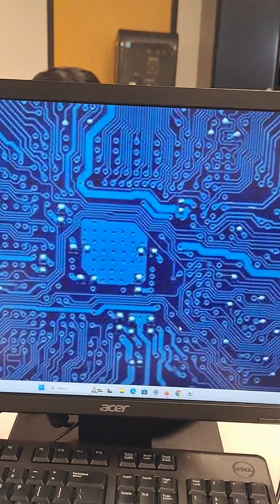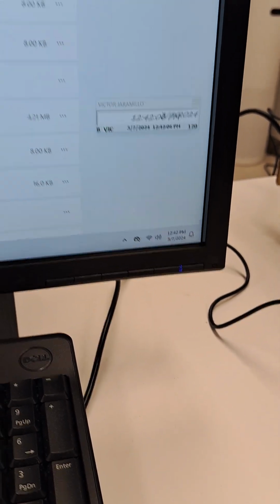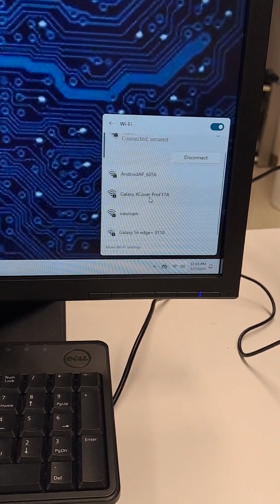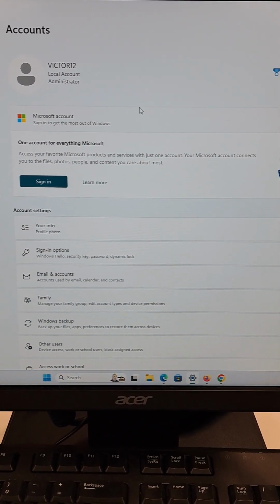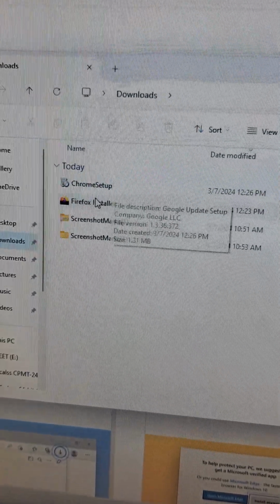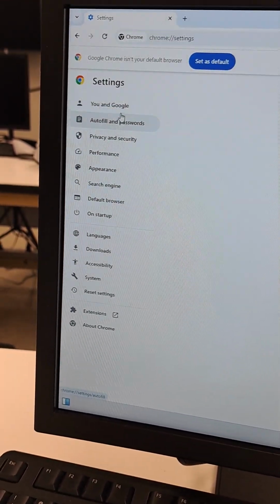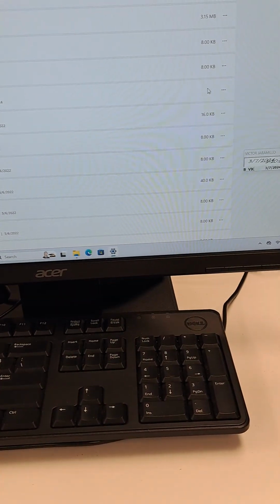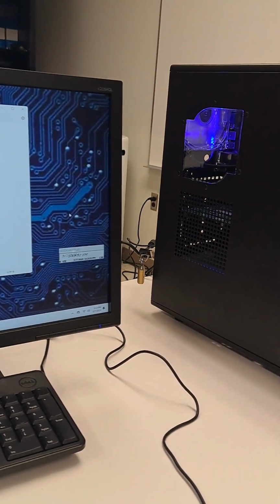how to personalize your windows